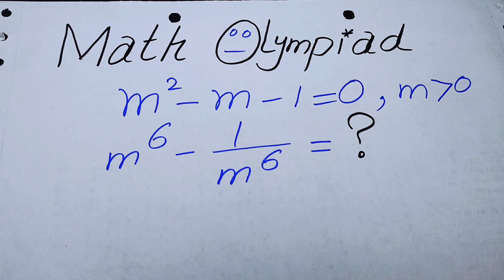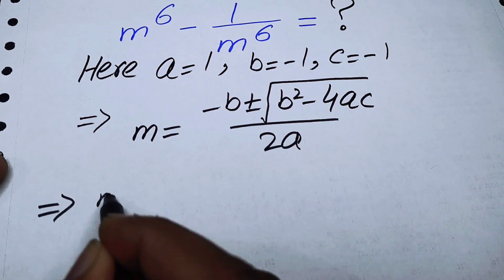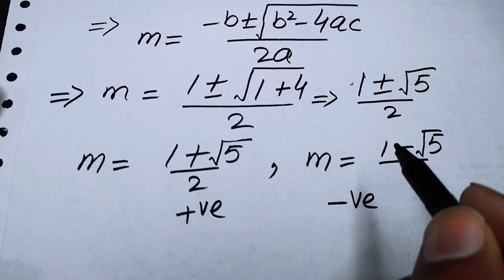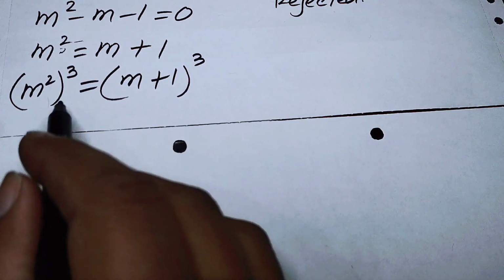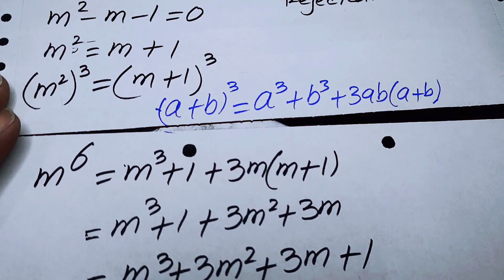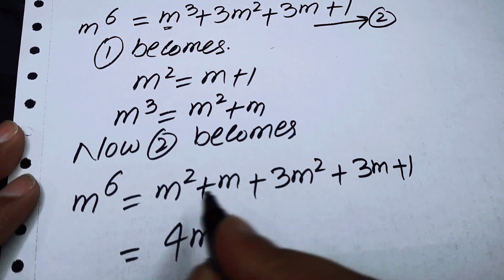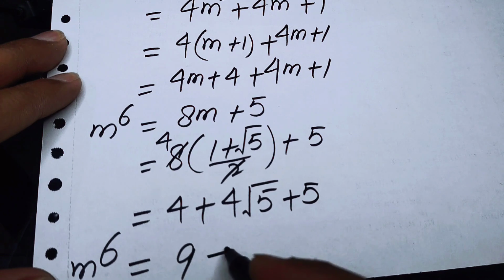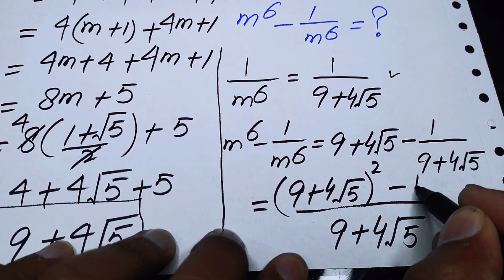Math Olympiad Problem m^2-m-1=0 | A Nice Algebra Problem | Equation Solving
Hello EveryOne in this video I will tell you the Best Trick on How to find the value of this tricky Nice Math Olympiad m^2-m-1=0, Equation solving. System of equation Solving. It is the Mathematics Olympiad problem

Math Olympiad,
Polynomial equation,
Polynimial System,
Challenge math Problem
Equation solving
mathematics Olympiad Question,
RMO,
IMO,
exponential equation,